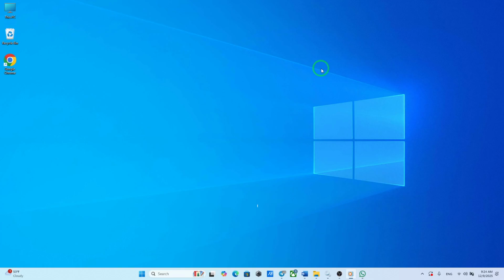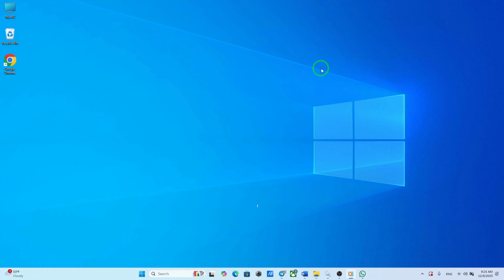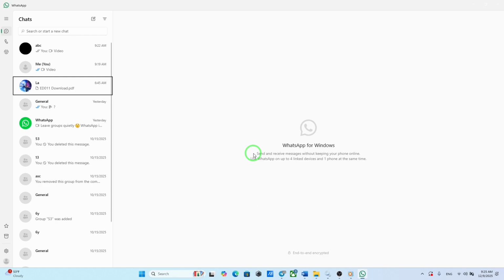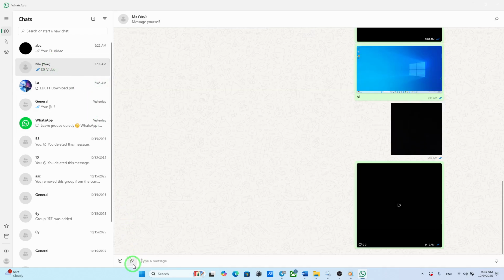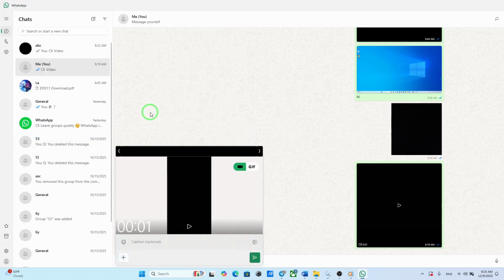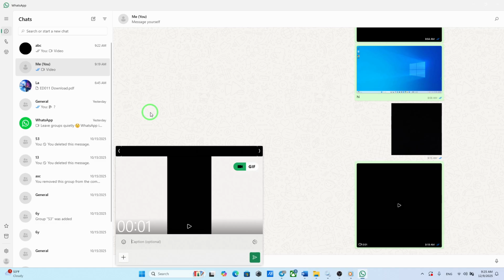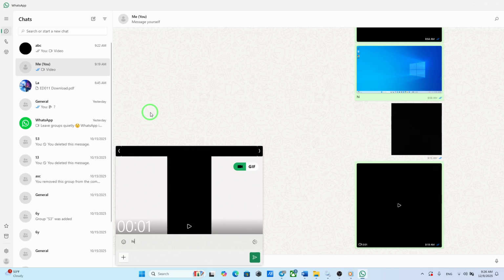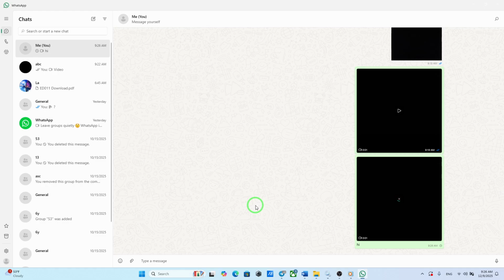How To Send A Video With Text To Chat On WhatsApp App On PC (New Update)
Learn how to send a video with text to chat on WhatsApp on your PC using the latest update. This quick tutorial shows the exact clicks and steps you need to share videos and messages easily from your desktop.

Follow these steps:

1. Open WhatsApp app

2. Open the chat you want

3. Click on the +- icon and choose photos & videos

4. Choose the video you want and click open

5. Type your message, click Send

Perfect for anyone using WhatsApp Web or Desktop who wants to send videos with captions or text messages smoothly in 2025.
Timeline:
00:00 Start
00:12 How to do it
01:05 End